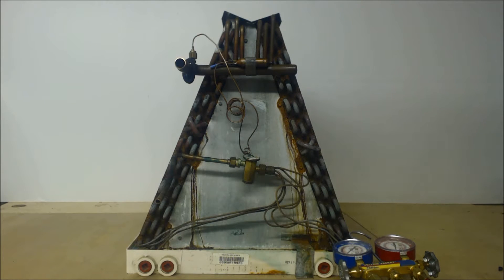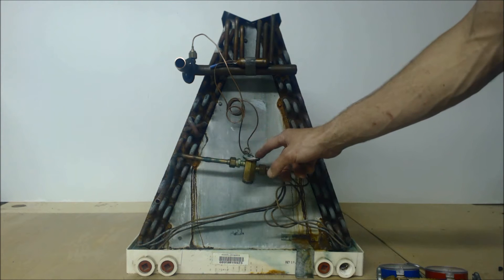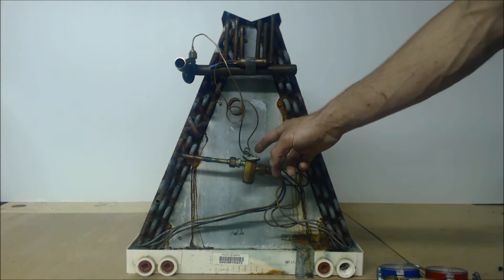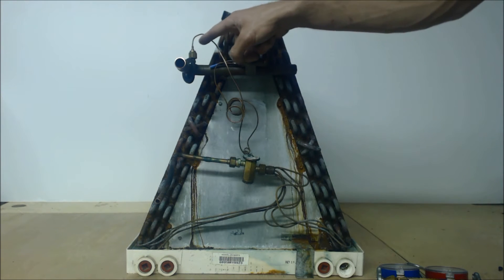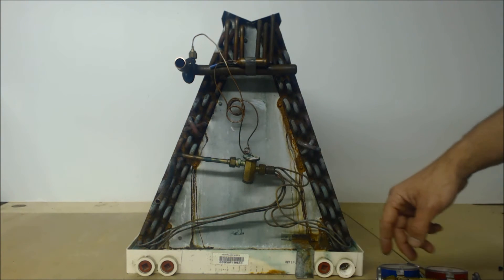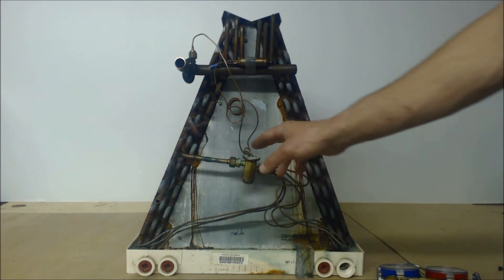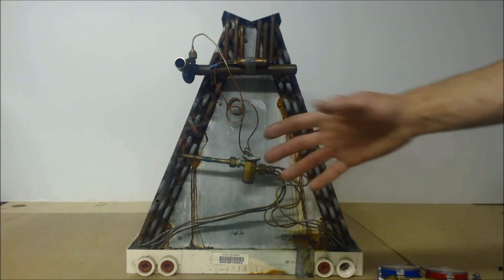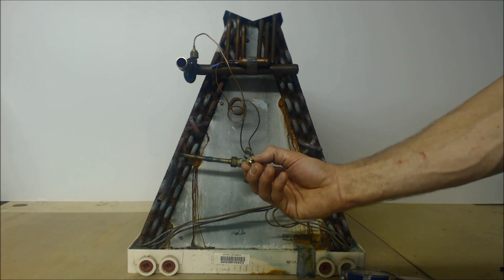Refrigerant Charging! Why Charge a System with a TXV in Subcooling and why Superheat will Not Work!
This Explains In-Depth Why you would Check the Refrigerant Charge of a COMFORT COOLING SYSTEM that has a TXV in Subcooling only. This explains what is happening at the service valves where the Gauge hoses are connected as well as what would be efficient for the system as a whole and what is safe for the Refrigerant Vapor Compressor. Supervision is needed by a licensed HVACR Tech while performing tasks as Experience and Apprenticeship garners Wisdom and Safety.